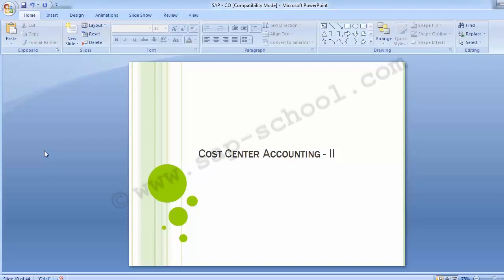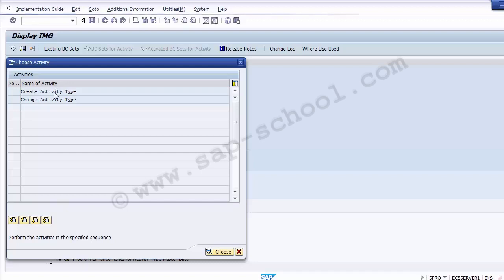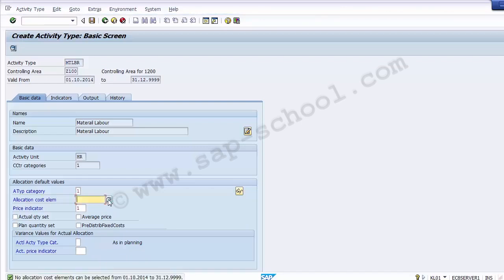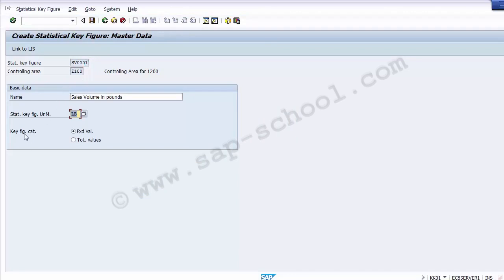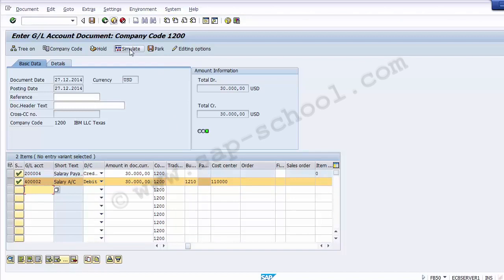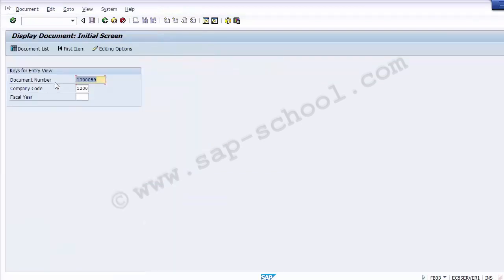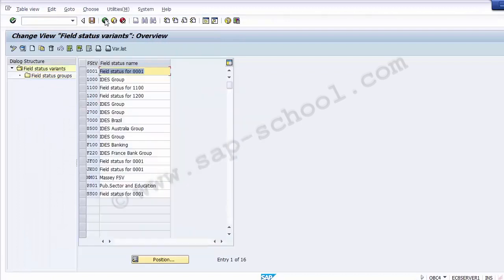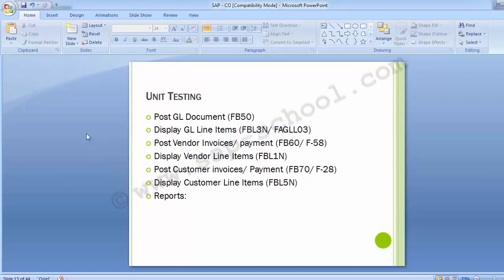SAP CO Series || 09. Cost center Accounting Part 2